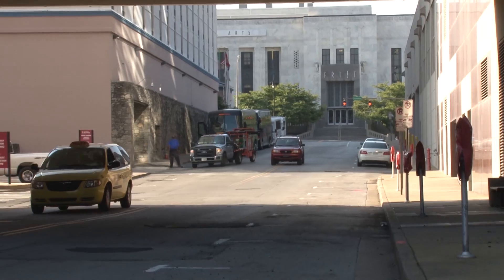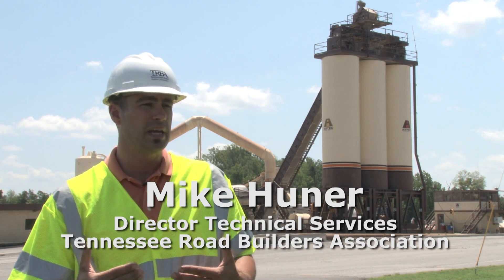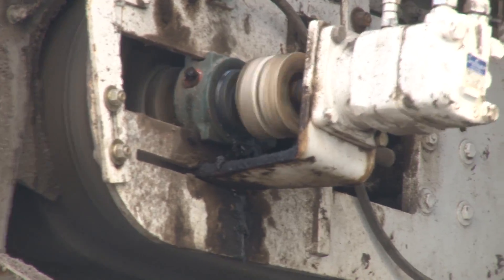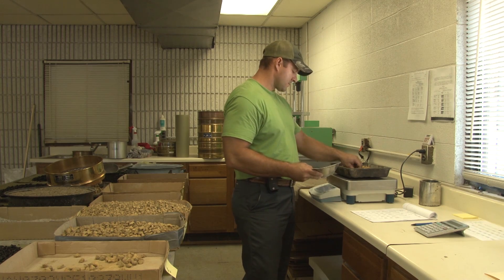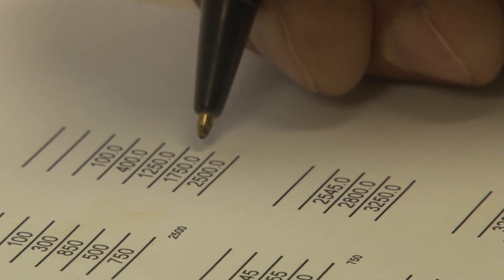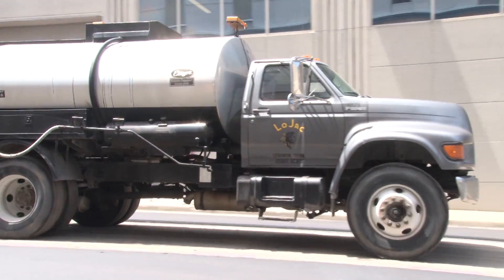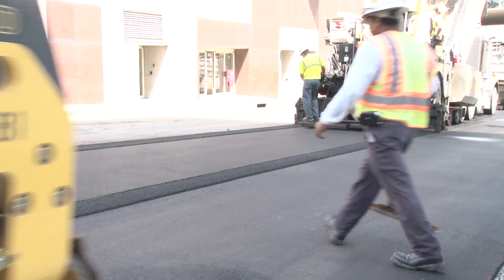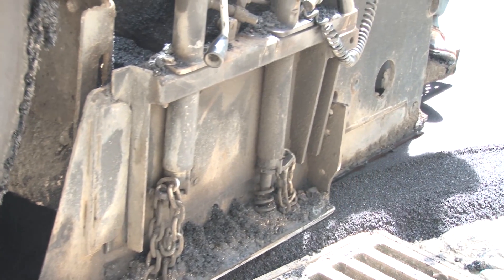Thin Is In - in Nashville, Tenn.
Recycling and warm mix come together in this thin asphalt overlay on Tenth Street in downtown Nashville. An urban pavement with many utility cuts was given 10 years more of life with this green (economically and environmentally) preservation treatment. This is a NAPA instructional demonstration for those interested in asphalt paving processes and procedures. Mike Huner, Director of Technical Services for the Tennessee Road Builders Association, is the presenter. Major props to the contractor, LoJac Enterprises Inc. of Lebanon, Tenn. The Tenth Street project was completed in August 2012. To find out more about thin asphalt overlays,